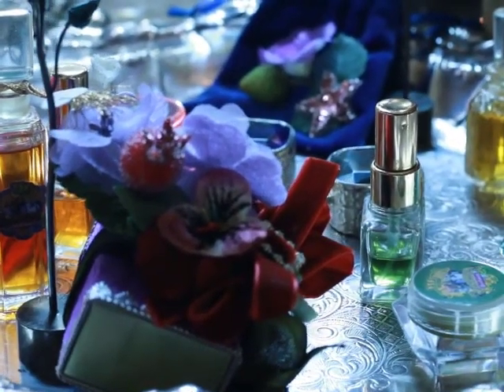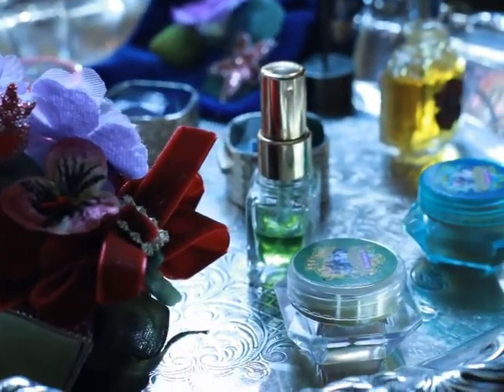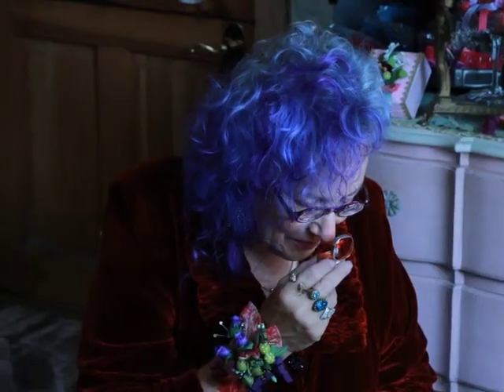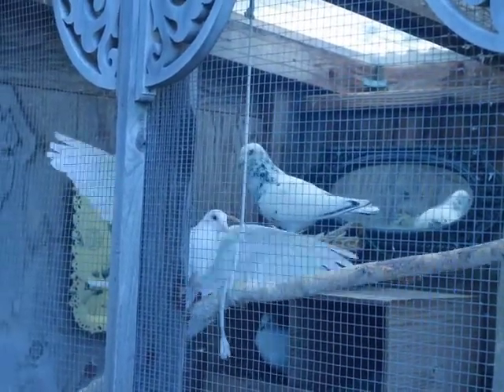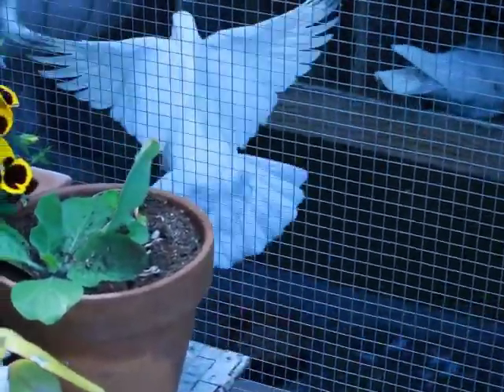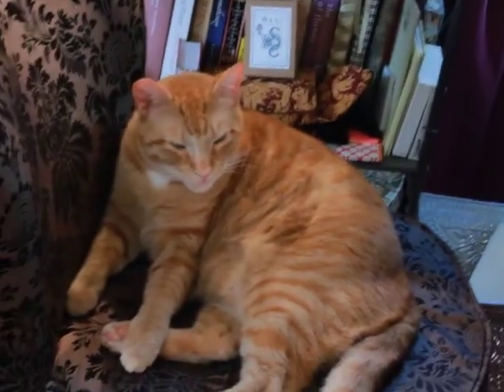Welcome to the world of Velvet & Sweet Pea's Purrfumery!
Welcome to Velvet & Sweet Pea's Purrfumery! I'm Laurie Stern, the perfumer. Have a cup of tea, and learn about the aromatic magic of natural perfumery.